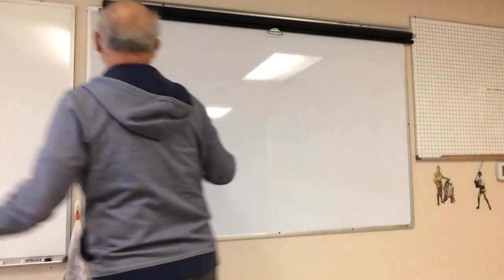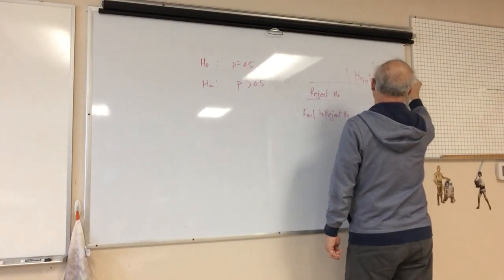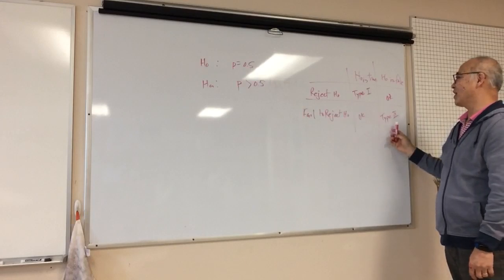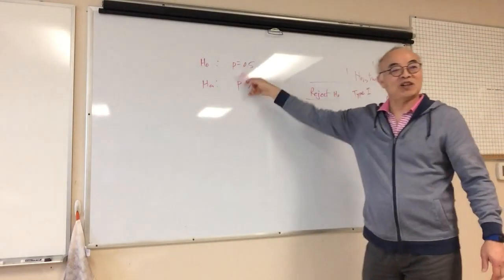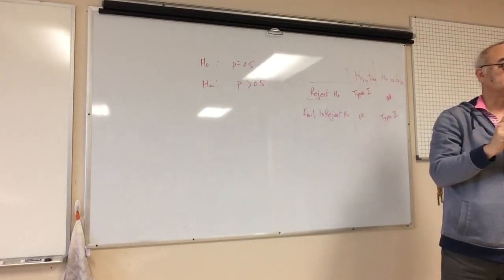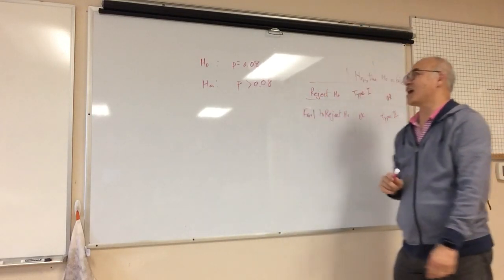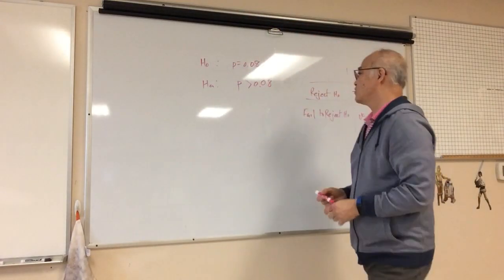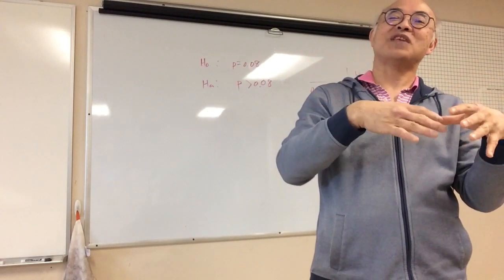HSTATS Ch 8.1 D3 2022